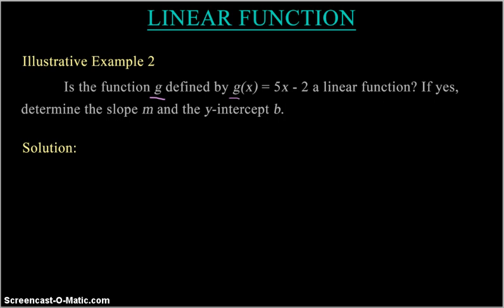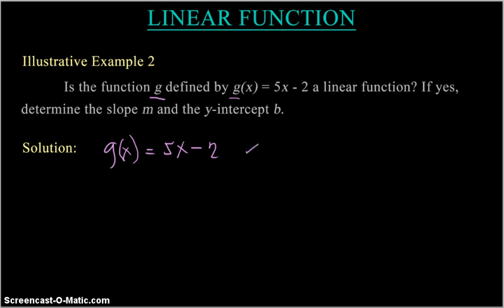Illustrates a Linear Function Part 2: Discussion: Tagalog Tutorial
Illustrates a Linear Function Using Slope-Intercept Form and the Degree of the Function